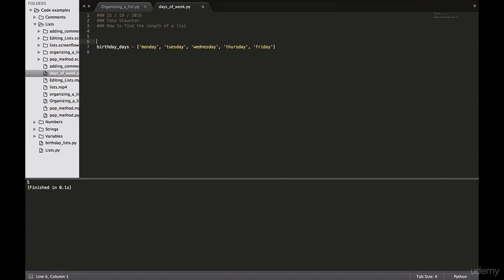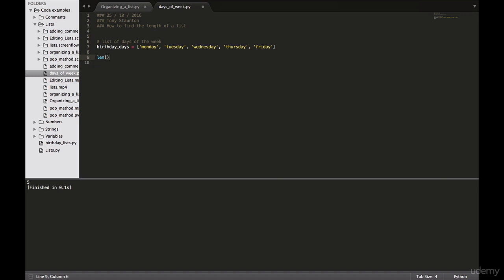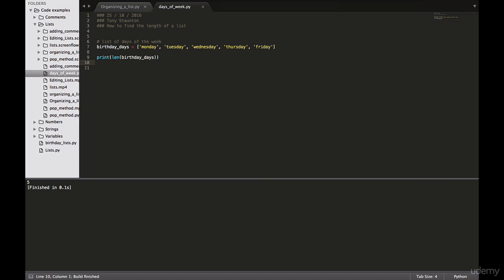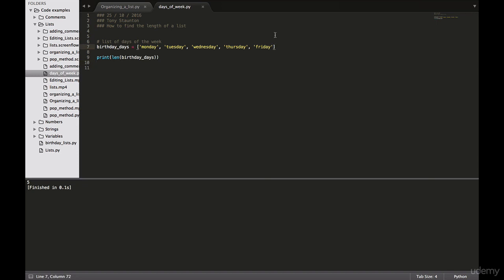6 Finding The Length of a List